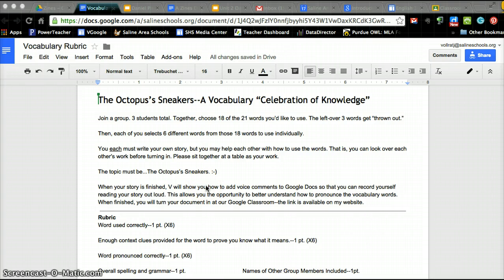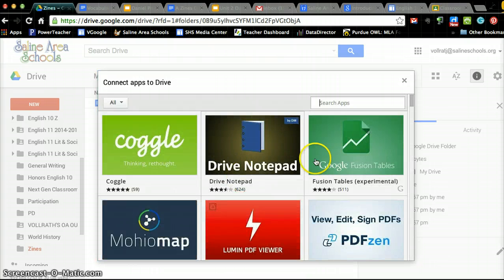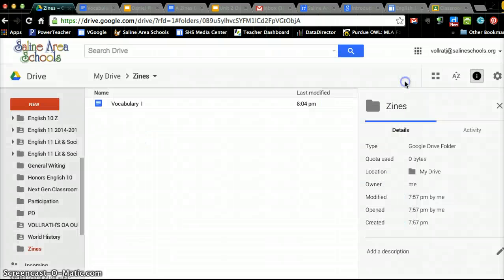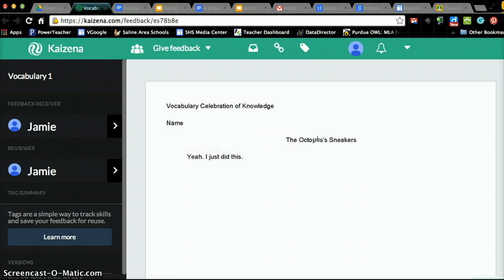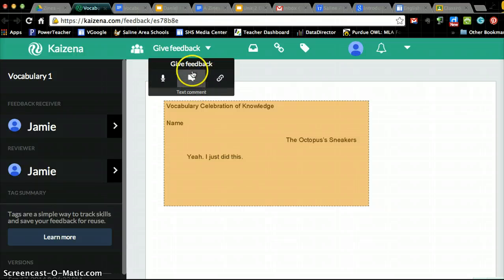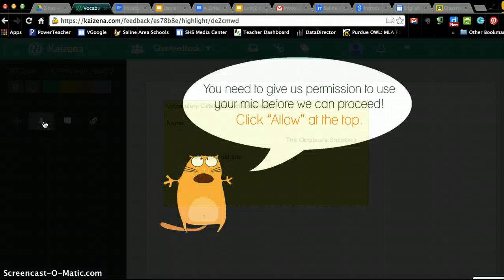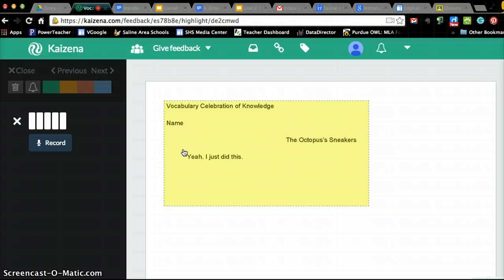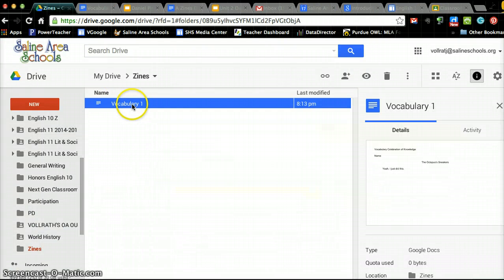Step 3: Voice Recording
Using Kaizena to record you reading your story.